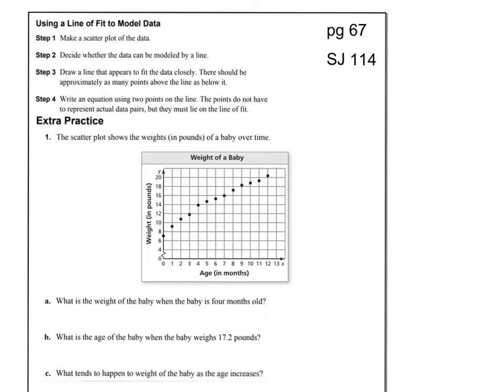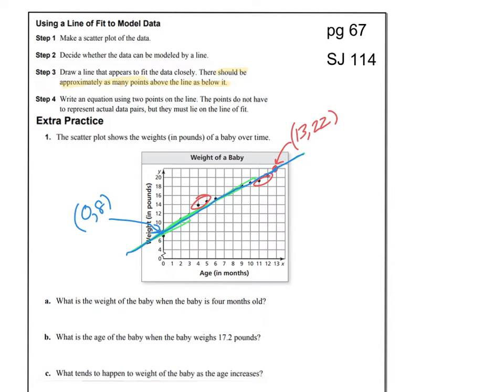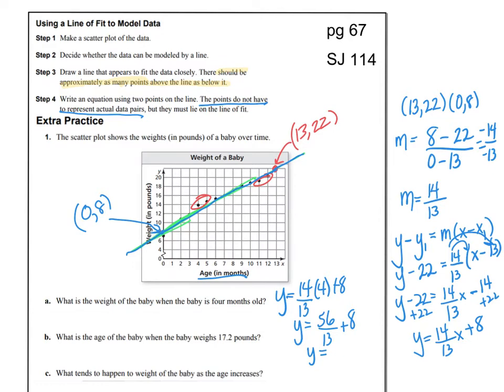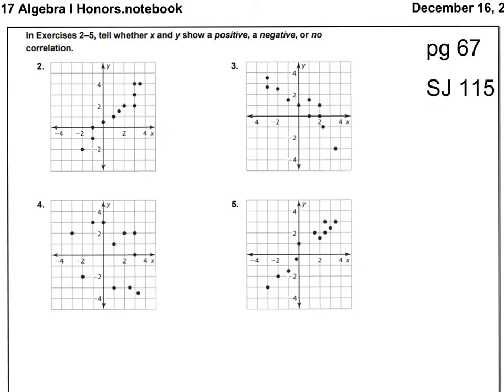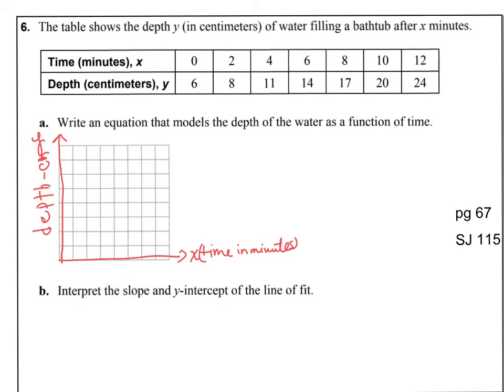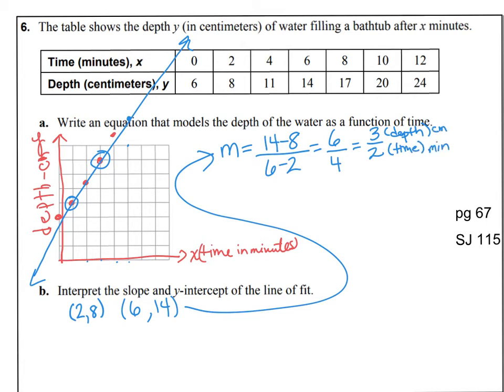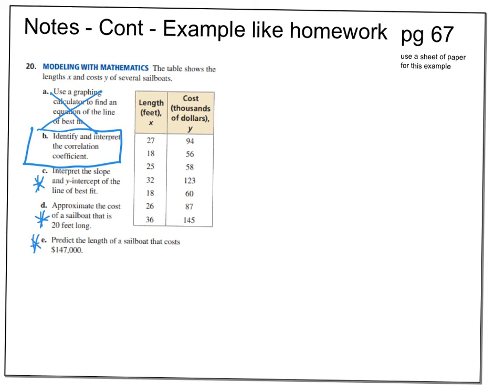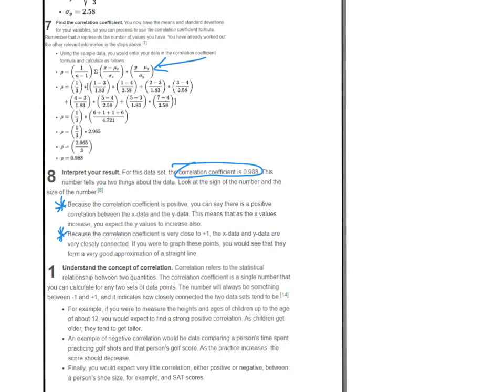Week 17 Algebra I Honors